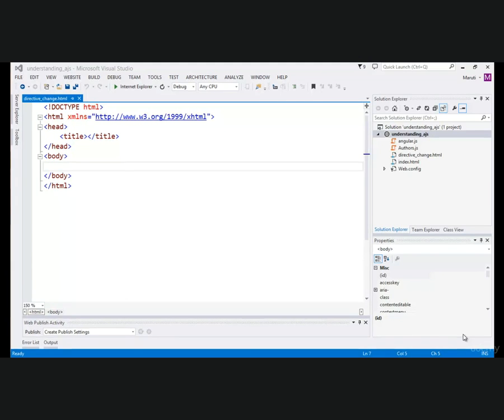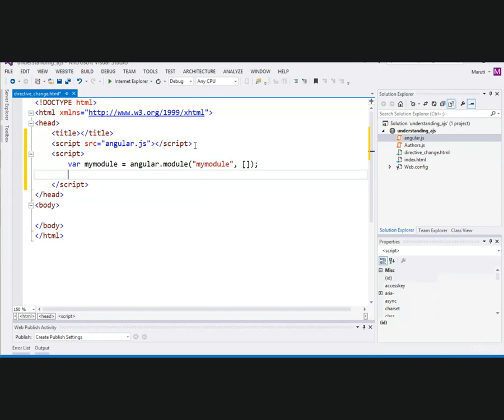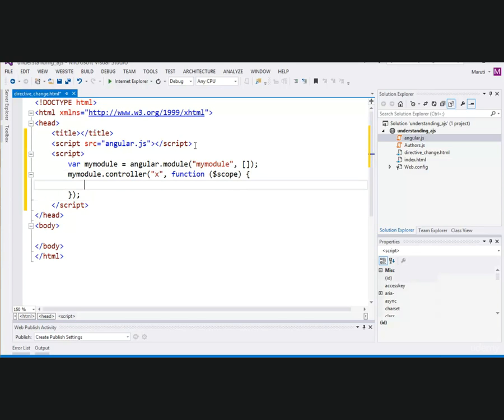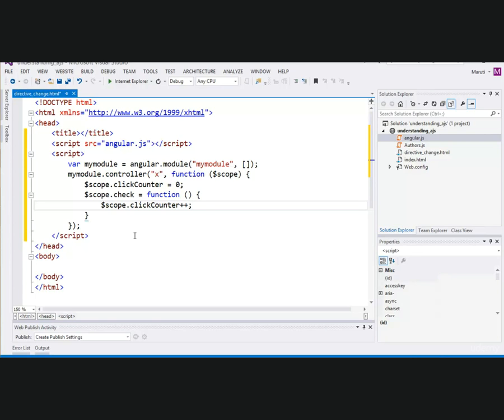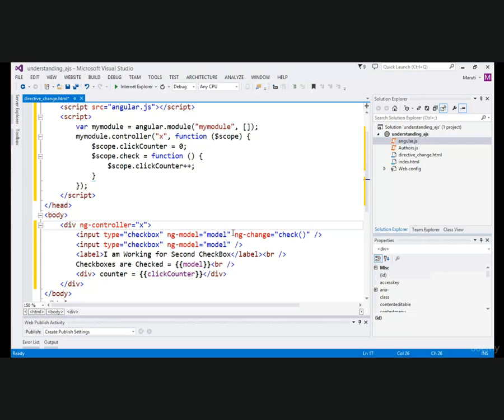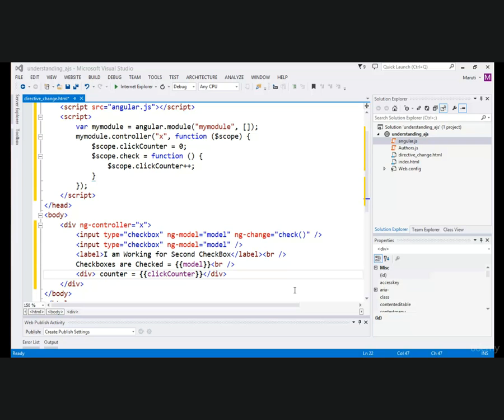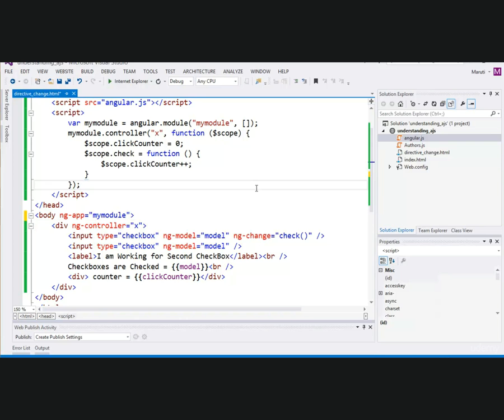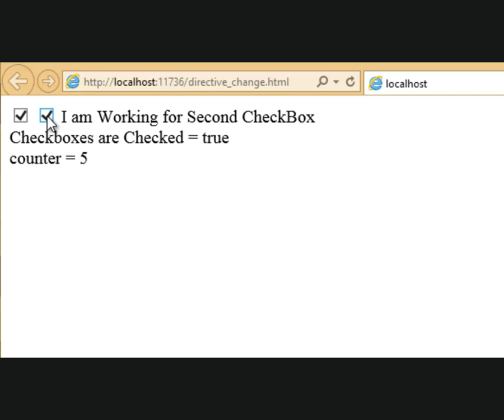5 ng change